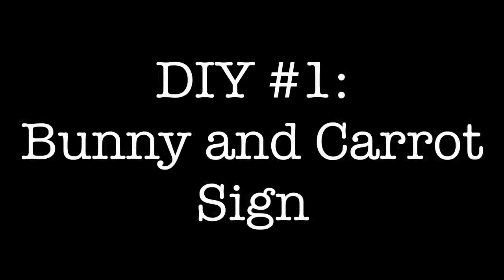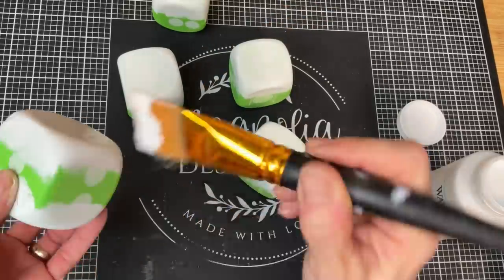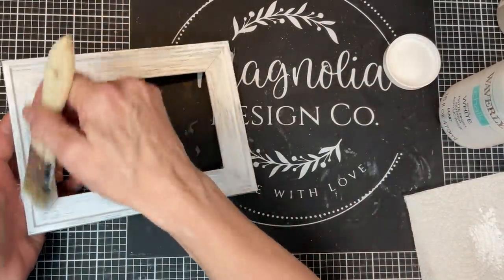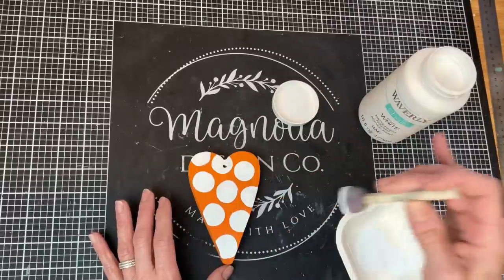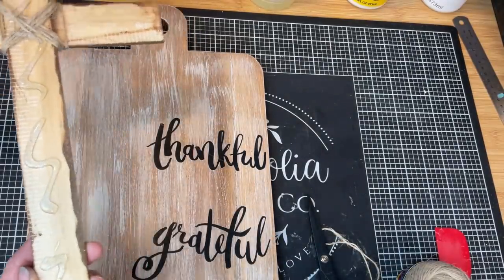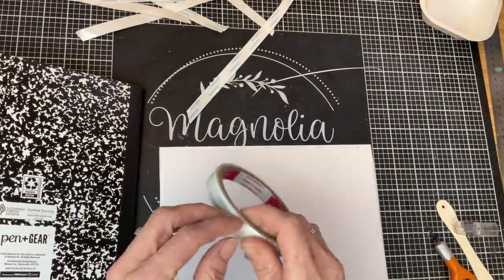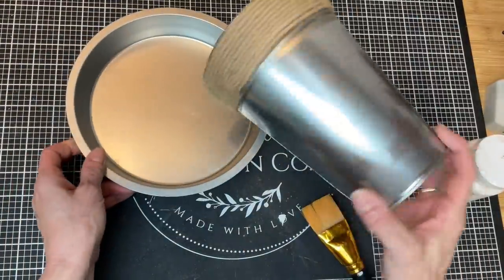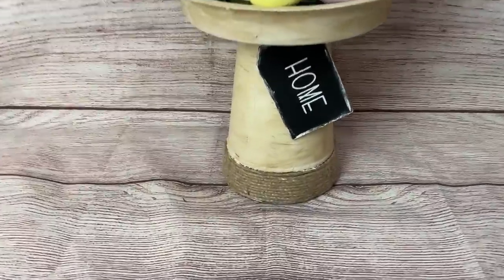BRAND NEW DOLLAR TREE EASTER & SPRING DECOR DIYS | Magnolia Design Co | HIGH END DUPES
Today I have 7 BRAND NEW HIGH END SPRING & EASTER Farmhouse DIYs for you. I hope you enjoy these easy to make projects that look great! Be sure to watch to the end so you can tell me which one was your FAVORITE!!!

0:00  Introduction and Welcome
00:25  DIY #1 - BUNNY & CARROT SIGN
05:16  DIY #2 - JESUS STONES & CROSS
09:48  DIY #3 - BURLAP CROSS PENNANT
15:45  DIY #4 - WOOD HEART CARROT
18:35  DIY #5 - THANKFUL GRATEFUL BLESSED CROSS
23:22  DIY #6 - STENCILED PRAYER JOURNAL
33:09  DIY #7 - TIERED TRAY DECOR STAND

SUPPLIES USED IN EACH PROJECT:

DIY #1 -  BUNNY & CARROT SIGN
2 small wood signs or 1 large wood sign
pack of Color Me bunnies from DT (or other wood bunny shapes)
black & white checked scrapbook paper
Mod Podge
Fiskars finger tip knife
Finger Sander
3 jute carrots from DT
black & white gingham ribbon
Jute twine
black and white buttons

DIY #2 - JESUS STONES & CROSS
Chunky wood cross ornament from DT
5 foam dice from DT
poster sticker letters from DT
Waverly chalk paint in White, Elephant, Mineral and Antique Wax
Mod Podge
Jute twine
small wood heart

DIY #3 - BURLAP CROSS PENNANT
DT Pennant sign
DT 4x6 frame
Burlap ribbon
Scrapbook paper of choice
Mod Podge
Waverly chalk paint in white
jute twine
small wood heart

DIY #4 - WOOD HEART CARROT
Chunky wood heart ornament from DT
Greenery from DT
Waverly chalk paint in Pumpkin and White
small foam dome tool
Jute twine
white button

DIY #5 -THANKFUL GRATEFUL BLESSED CROSS
wood cutting board or sign
2 5-gallon paint stick pieces
Waverly Antique Wax and White
"Thankful, Grateful, Blessed" wall sticker from DT (or stencil)
Jute twine

DIY #6 - STENCILED PRAYER JOURNAL
Composition Notebook from Walmart (or other)
Pen with clear barrel
Paper trimmer
Mod Podge
Scor tape
Fold over Elastic

DIY #7 - TIERED TRAY DECOR STAND
Cake Pan from DT
metal and jute flower container from DT
E6000
Waverly chalk paint in Plaster, Ink and Antique Wax
Wood tag